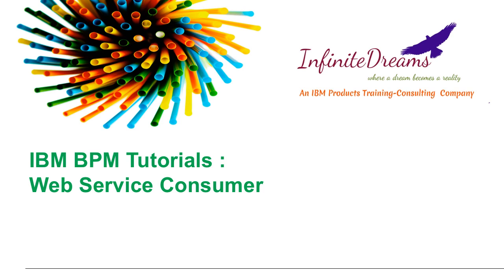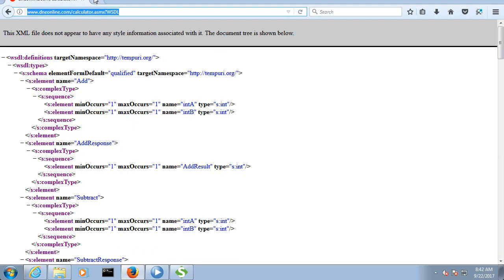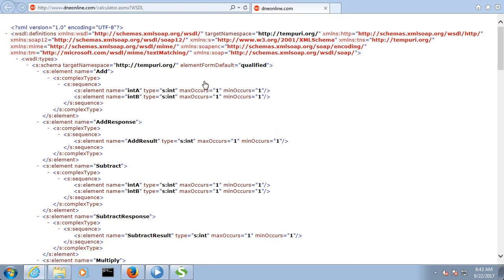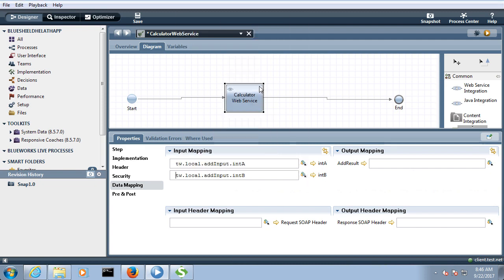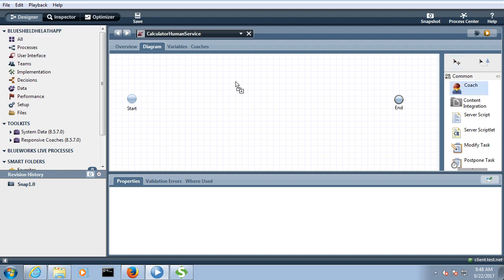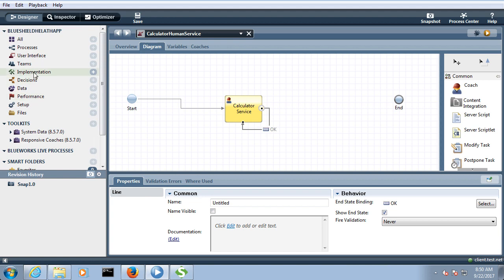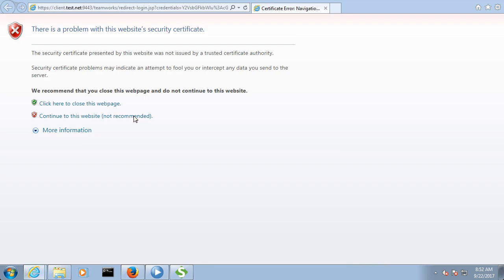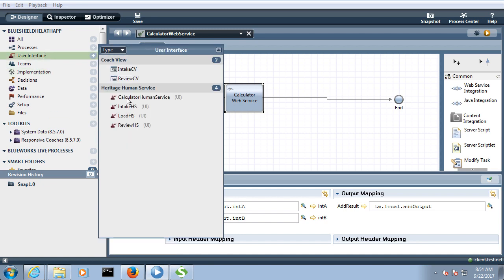IBM BPM Tutorials: Consume a web-service using IBM BPM, IBM BPM as Webservice Consumer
This IBM BPM Tutorial explains :
1. What is Webservice Provider and Consumer
2. How to use IBM BPM as Webservice Provider
3. How can you expose a webservice using IBM BPM

Please post your queries below in comments, we will try to reply over here as soon as possible.

We provide trainings in below IBM products -